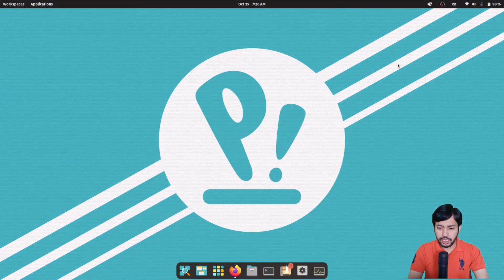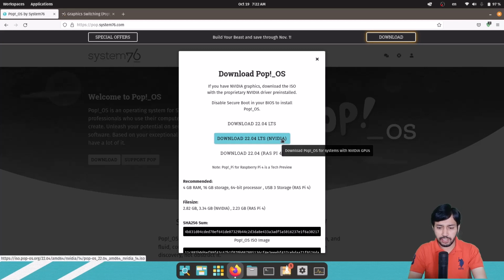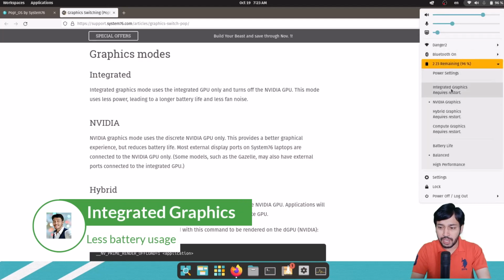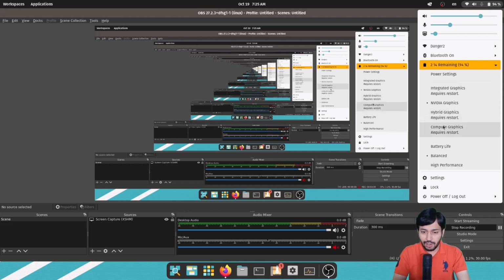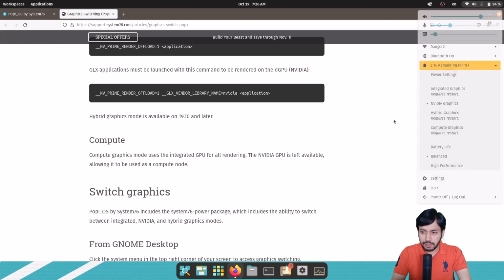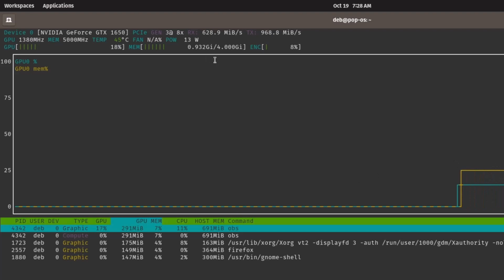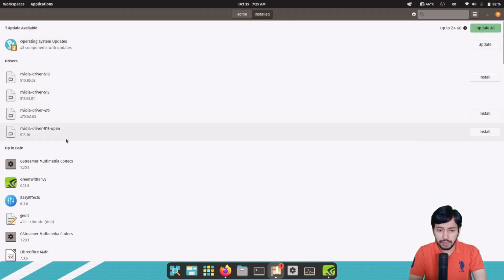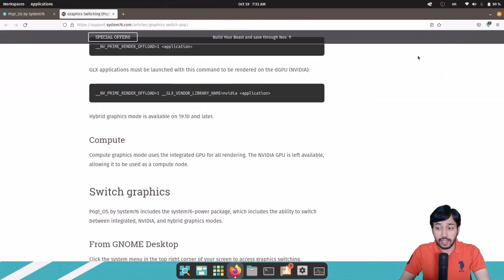Pop OS with NVIDIA Graphics | Switch Graphics in Pop OS | Monitor NVIDIA GPU Performance in Linux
I have shown Live demo of using NVIDIA Graphics in POP OS 22.04 LTS.
How to switch between Integrated and NVIDIA graphics or Hybrid Graphics ?
How to Monitor NVIDIA GPU Usage or Performance in Linux ?
NVIDIA  open source linux kernel Driver |
How to install NVIDIA Driver on Linux ?
System 76 power Manager in laptop |
pop os 22.04 by sustem76 |

Timelapse.
00:00 NVidia and Pop OS Intro
01:27 Device Specifications
02:15 Download Pop iso file with Nvidia Driver
03:37 Switching Graphics
04:27 Integrated, Nvidia and Hybrid Graphics mode
06:37 Issues with Nvidia graphics
07:34 Monitor Nvidia GPU Performance in Linux
09:44 Greenwithenvy - The GUI Nvidia Monitor
11:38 Play games in Linux with Nvidia Graphics
12:09 Like, Share and Subscribe !